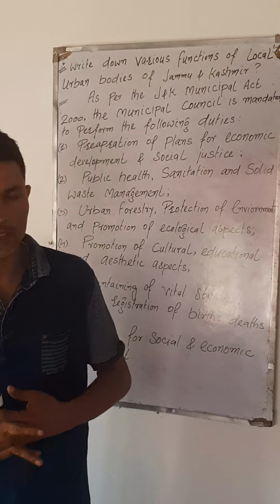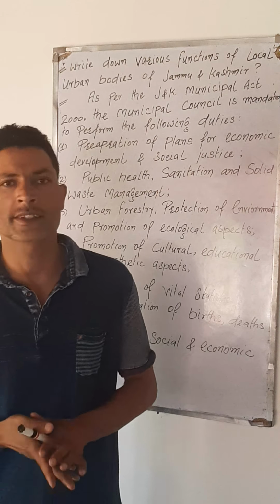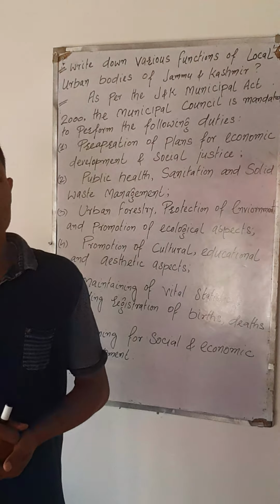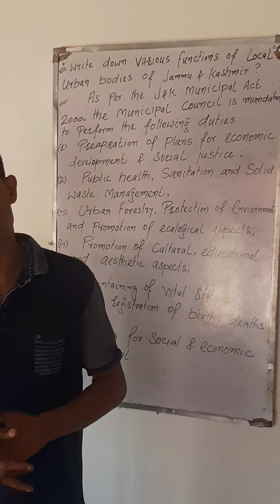Majour functions of urban local bodies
Section- political science sub (History)